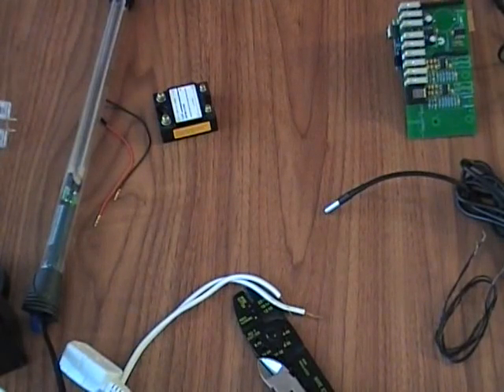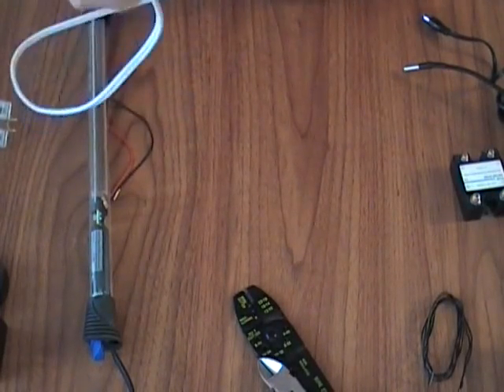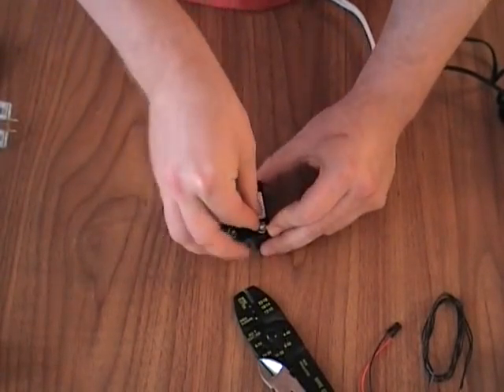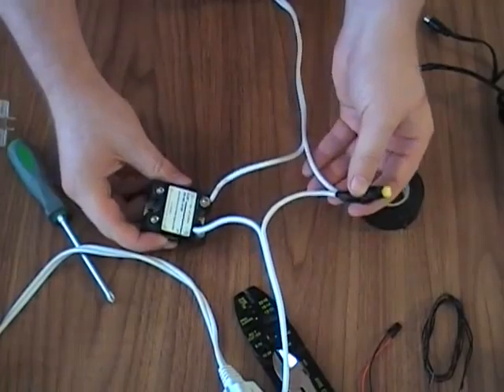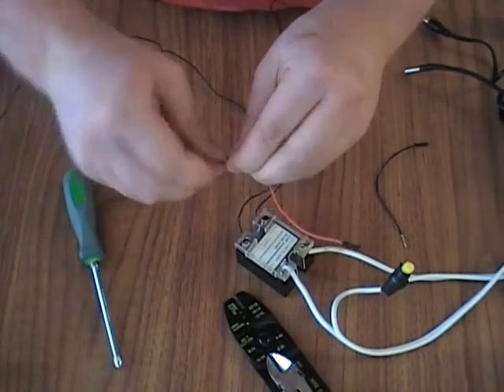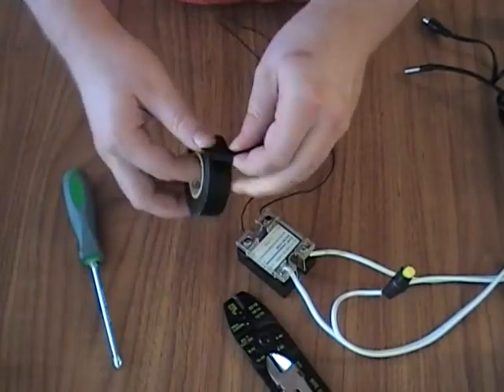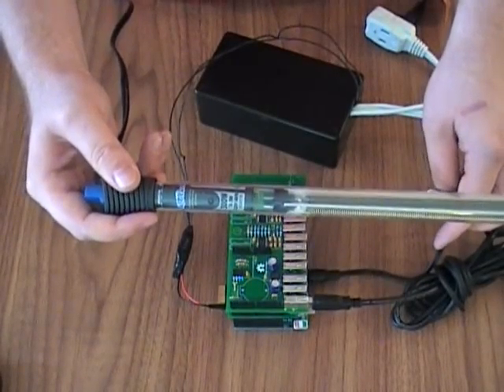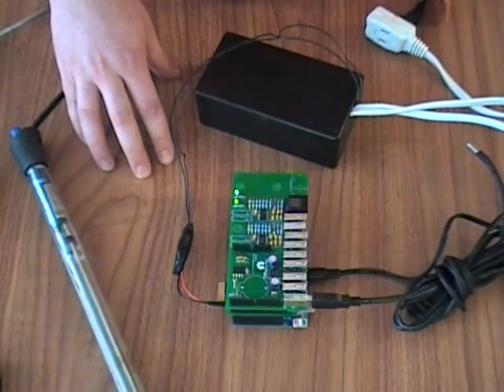MacroDuino + DS18B20 + Relay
A little video showing you how to use a DS18B20 temperature sensor, pcf8574 and a relay to control the temperature in your aquarium/aquaponics setups.